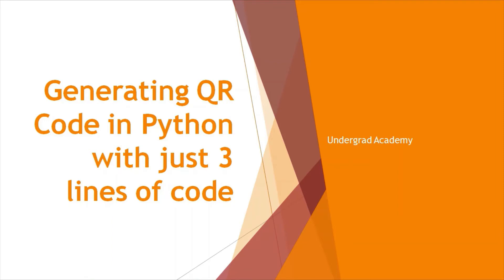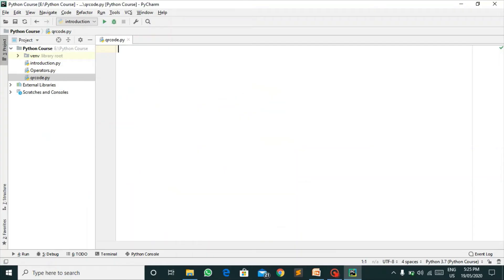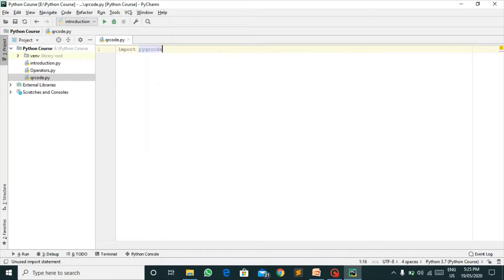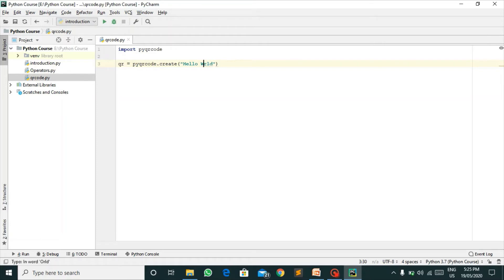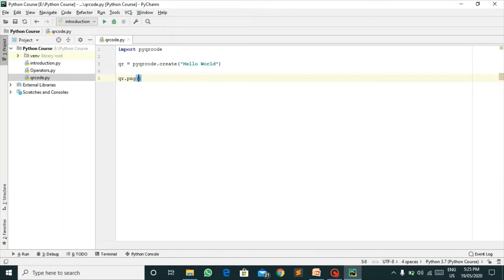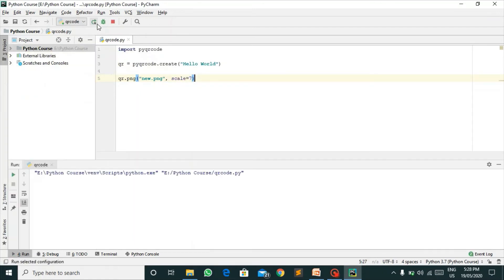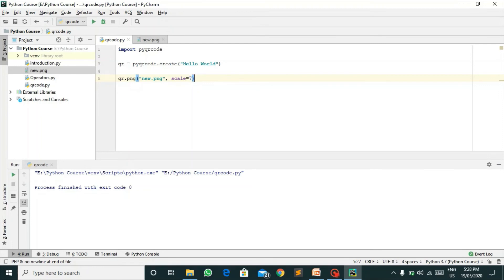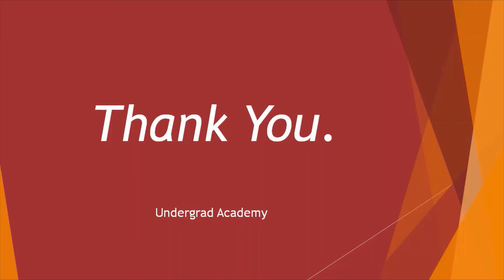Generate QR Code in Python in just 3 lines of code | Python Programming Lesson 9 | Undergrad Academy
Hello everyone.
So as the world is taking python by a storm here Undergrad Academy brings to you the top trending programming language course i.e. Python.